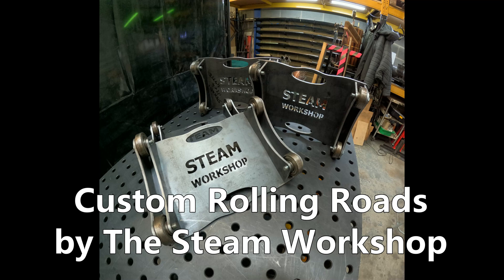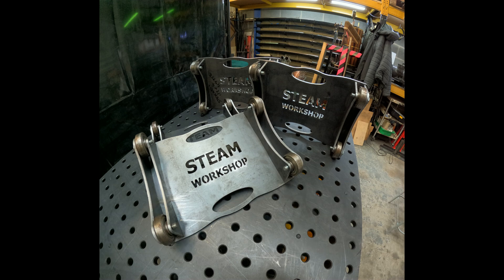Steam Workshop Rolling Road Fabrication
Just a quick side project for a project currently in the works at The Steam Workshop.
These rolling roads are for 10 1/4" gauge, but the same principles can be applied to any gauge. These are also different from other manufactured in the UK, as both sides of the bearing will be supported, especially for the heavier engines these may face.

Uploaded with permission from The Steam Workshop